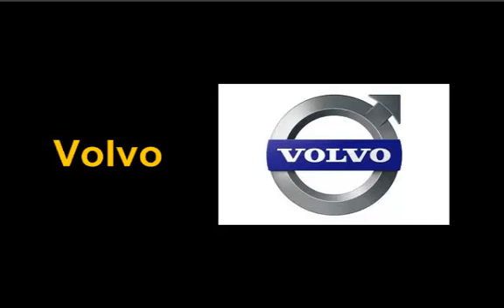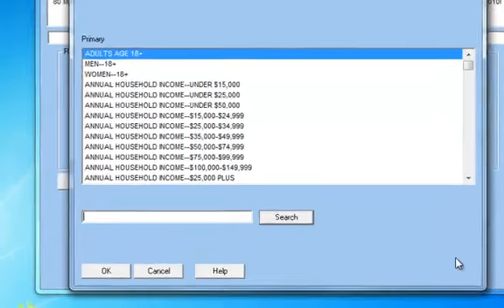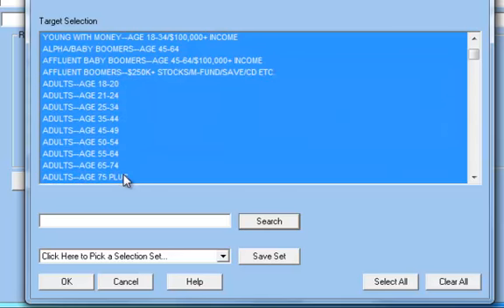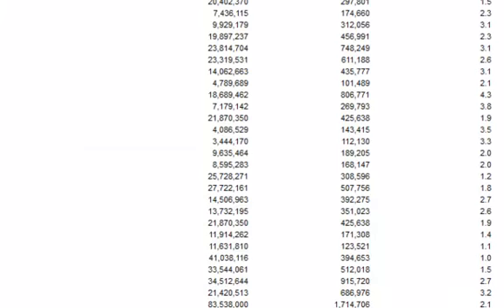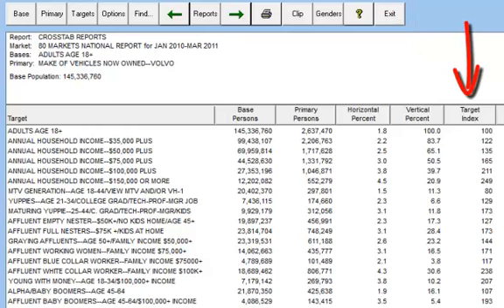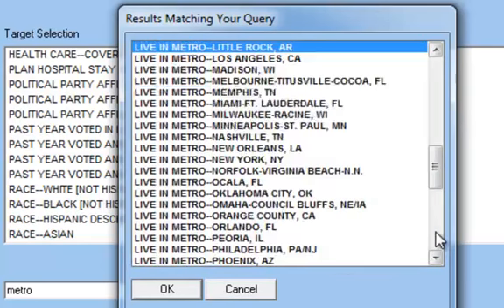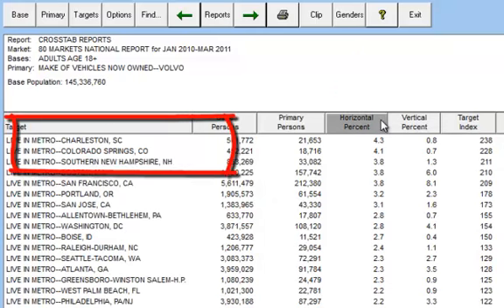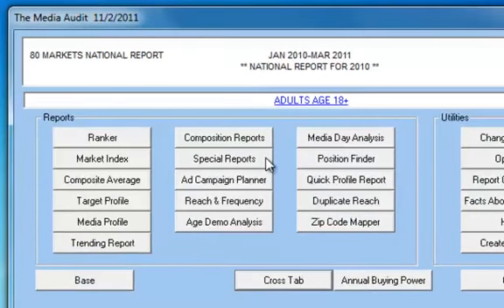National Report Tutorial